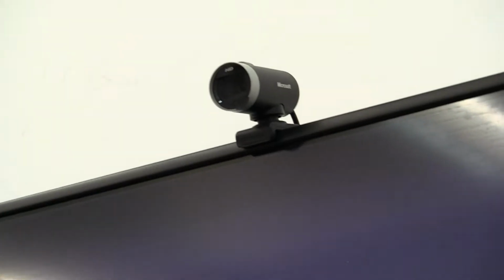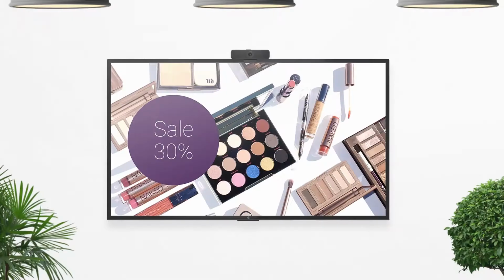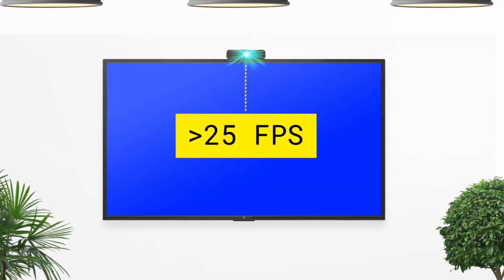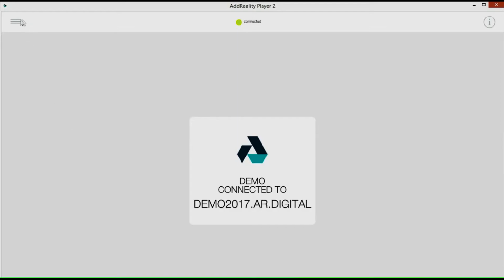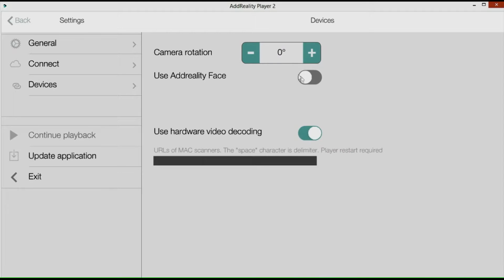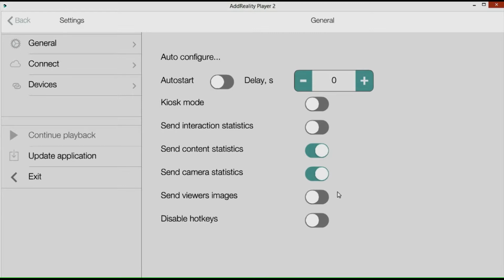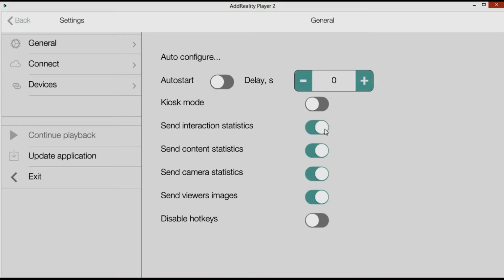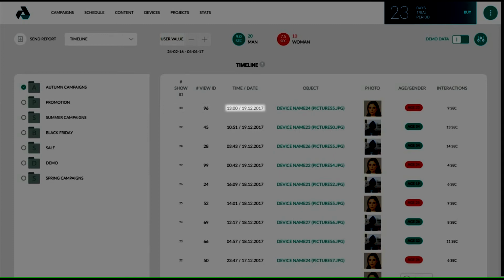Video camera installation and setting in the Player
This video shows the camera installation standards, its settings in Addreality Player and other features enabling for the customer data receiving.